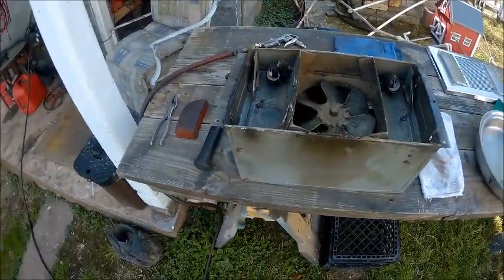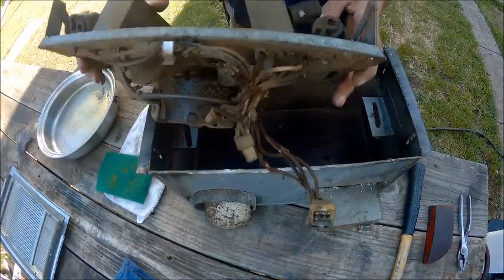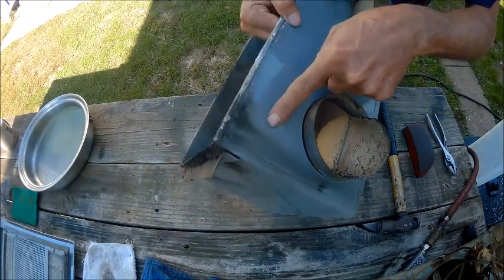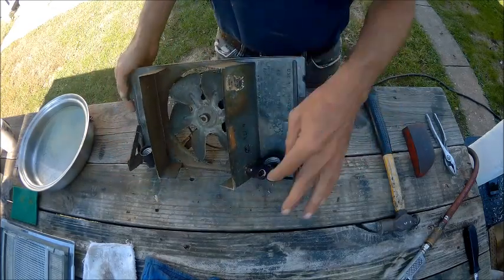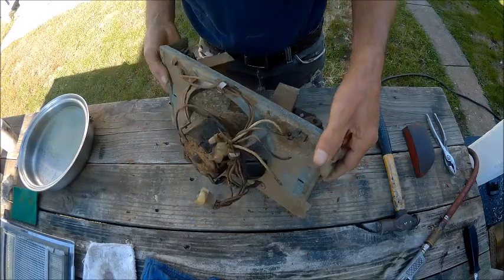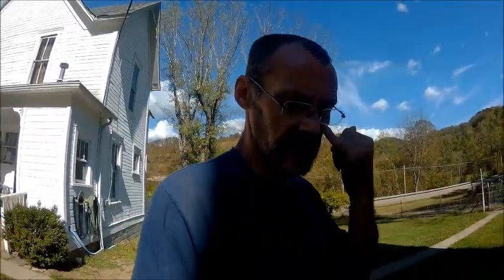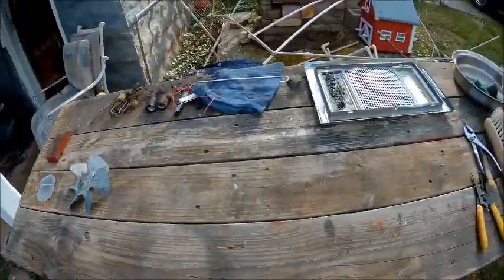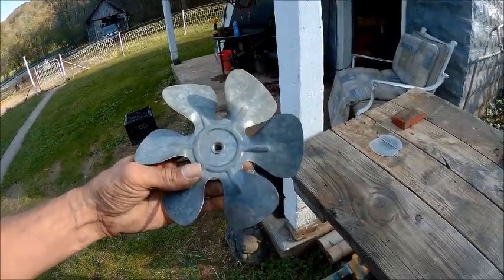bathroom light and fan restore part 1